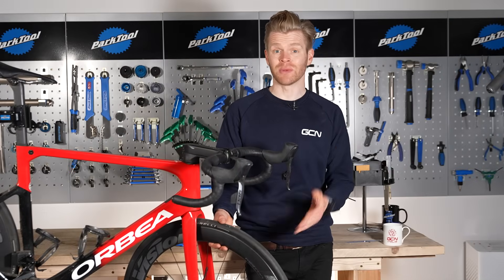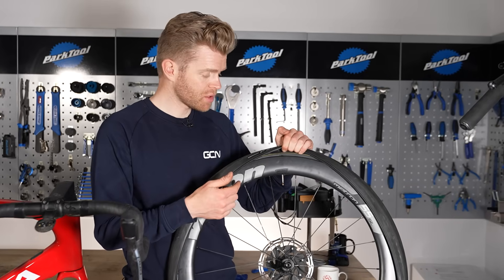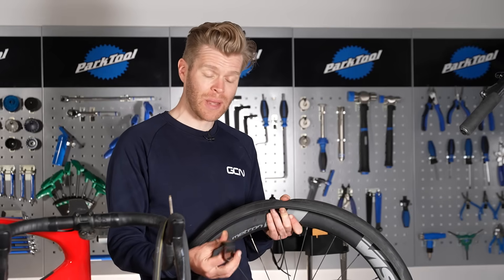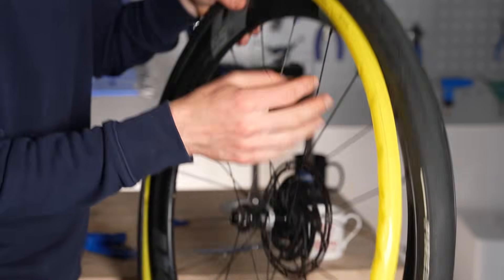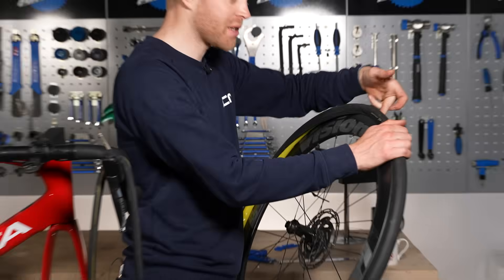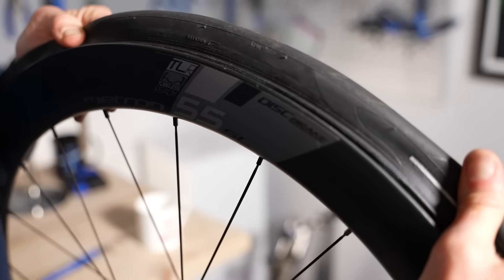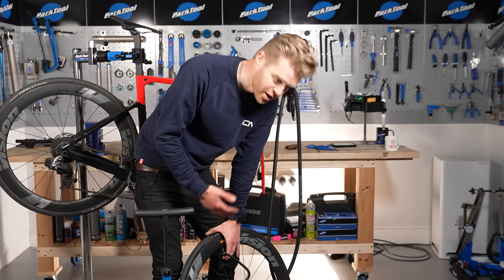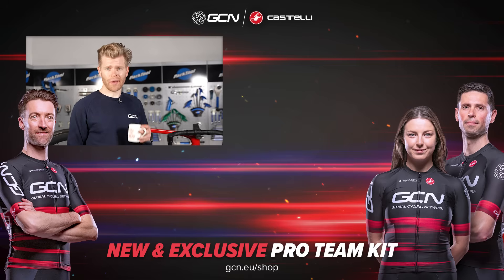How To Change An Inner Tube Quickly - Easy 8-Step Guide | Maintenance Monday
If you've just got a puncture you may find that you need to replace the inner tube of the wheel. This may seem like a daunting task, but Ollie has his quick 8-step guide to help you through. Whether it's your first time or you've changed a few already, there are some key steps you may be missing!

Time Stamps:
0:00 - Intro
0:19 - Make a tea!
0:33 - Remove the inner tube
1:06 - Inspect the tyre
2:06 - Partly inflate the tyre
2:24 - Position the tyre
2:57 - Place the tyre bead
3:56 - Inspect the rim
4:28 - Inflate the tyre

Have you ever changed an inner tube? Do you have any hacks?

📹 Which Tyre Pressure Is Right For Me?

Havana - BLUE STEEL (1)
Il Sole Splende - Sum Wave